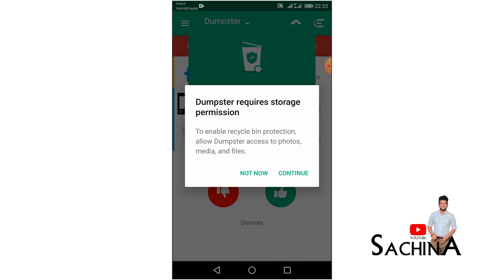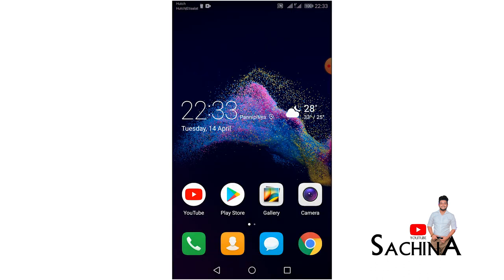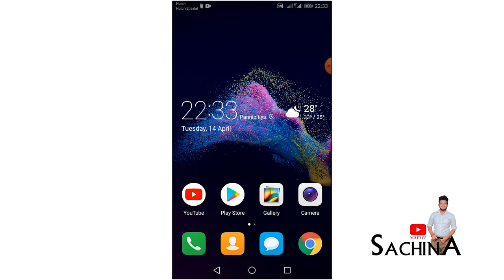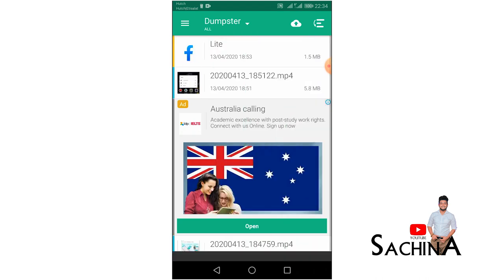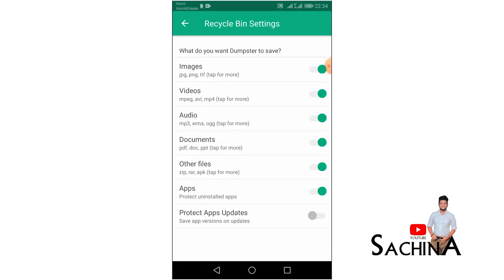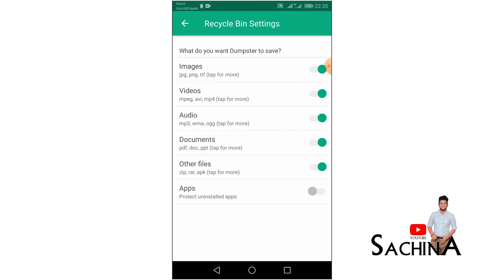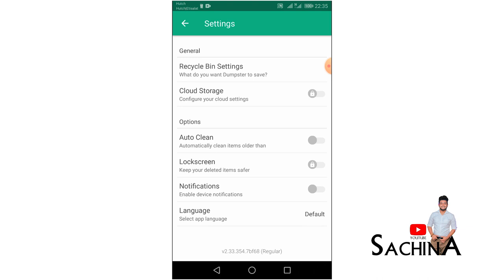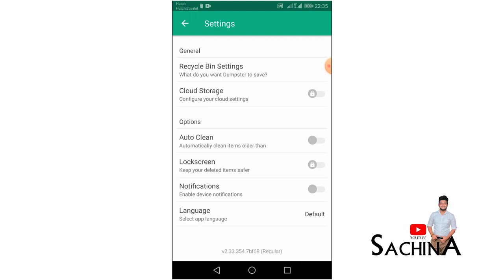Restore Deleted Photos (Delete වුන Photos ,Apps,Videos ආයීත් ගන්න හොදම විදිහ)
අද අරගෙන ආවේ ඔයාලට වැදගත් වෙයි කියලා හිතෙන App එකක් .මේ ගැන දන්න යාලුවොත් ඇති නොදන්න යාලුවන්ට දැන ගන්න Share කරන්න.

අඩුපාඩු ඇති ඉස්සරහට ඔක්කොම හදාගන්නවා කියලා පොරොන්දු වෙනවා.ඒවගේම මට මේ තැනට එන්න උදව් කරපු හැමෝටම ගොඩක් ස්තූතී